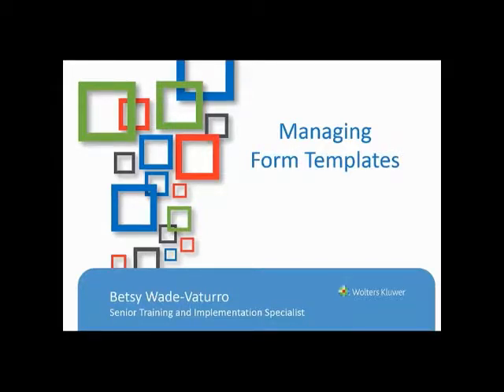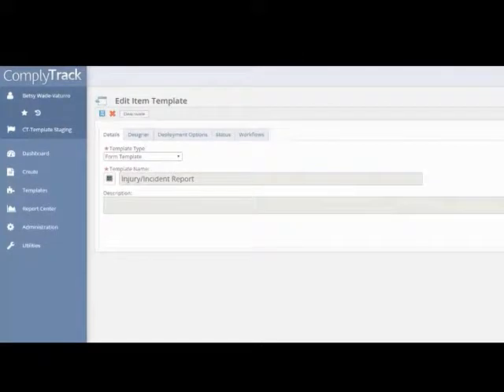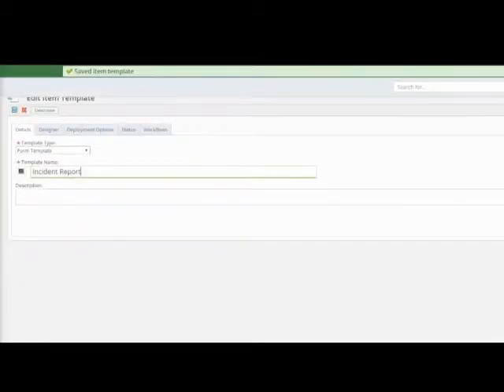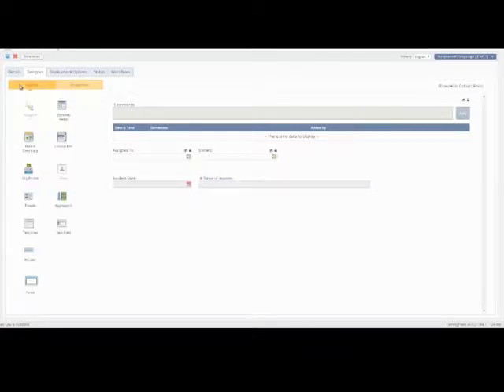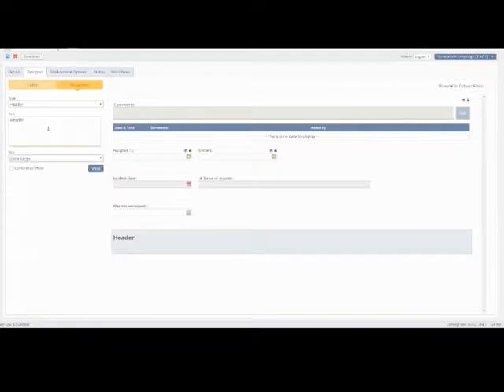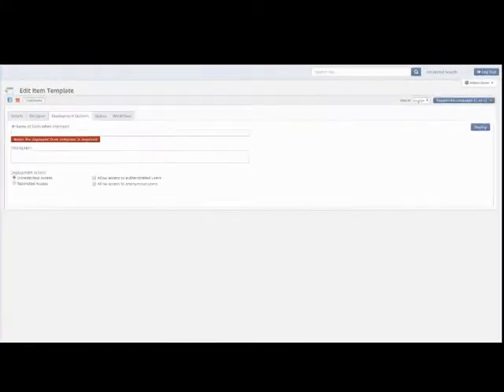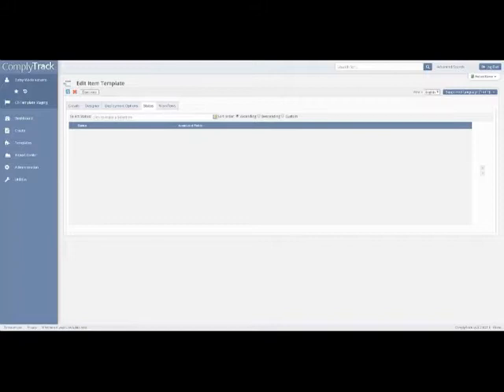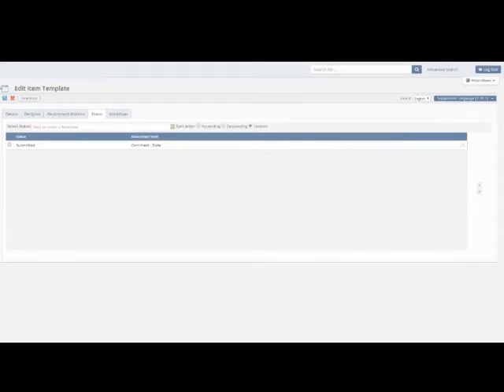ComplyTrack Next Generation Incident Management Form Templates Overview